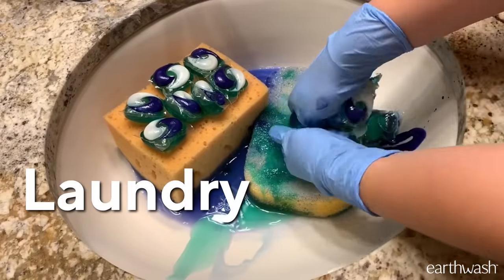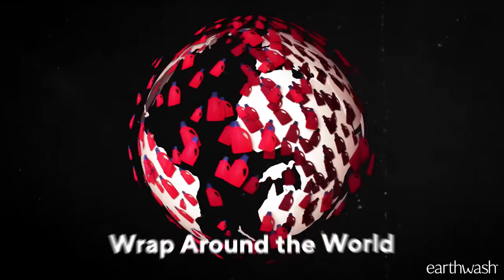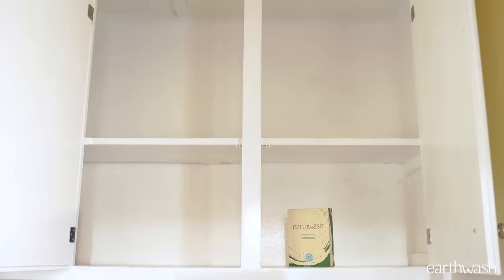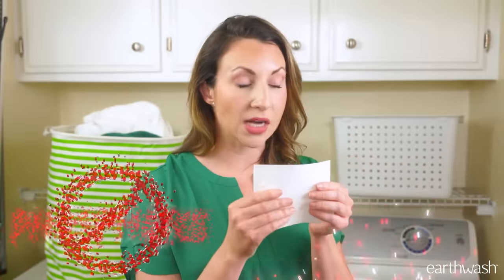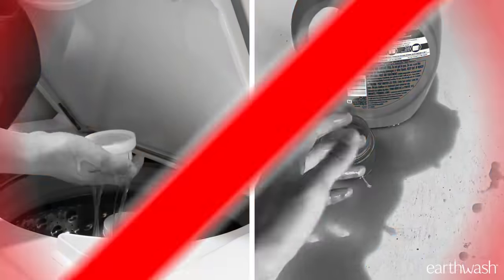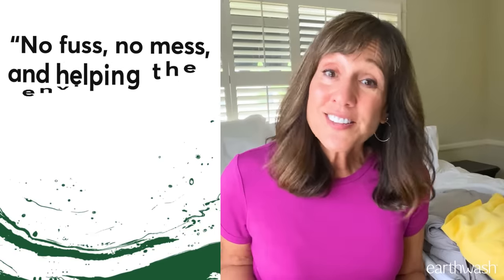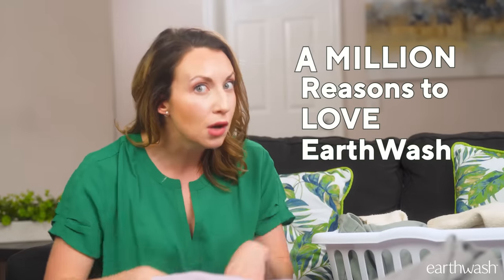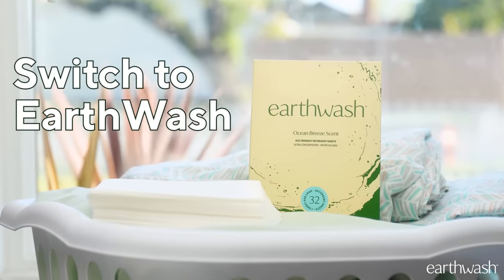The Dirty Truth About Laundry Detergent | Earthwash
for expedited delivery and a 100% “Green Clean” guarantee. Start being a part of the solution.

Wipe out waste while keeping your clothes cleaner than ever.

Earthwash dehydrated detergent strips dissolve right into your washer, delivering a green clean without the wasted water and plastic that comes with liquid detergent. In fact, Earthwash comes in 100% plastic-free packaging!

It couldn’t be easier to use: simply toss the strips directly into the washing machine — no measuring, no mess.

Plus, Earthwash is 100% free of dyes, parabens, bleach, and other harmful chemicals, so it’s completely safe for everyone — even folks with sensitive skin.

Best of all? By joining our money-saving “Scent-Scription” club, Earthwash will be delivered to your door every month, like clockwork. No more going to the store for detergent!